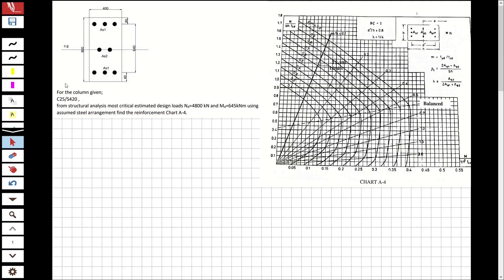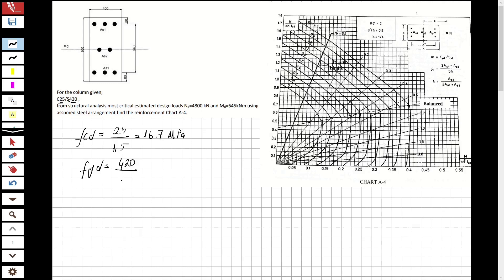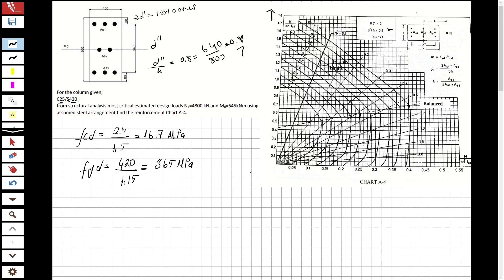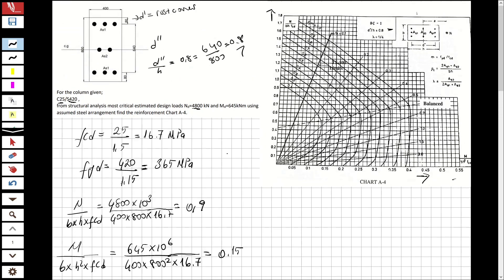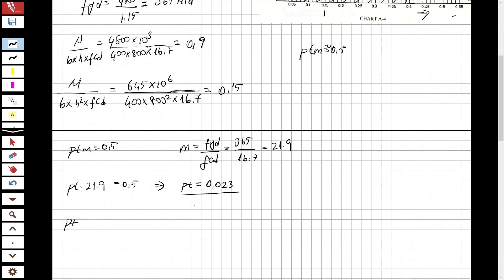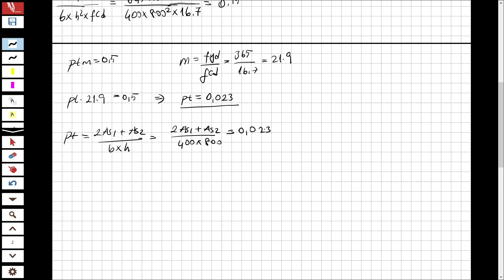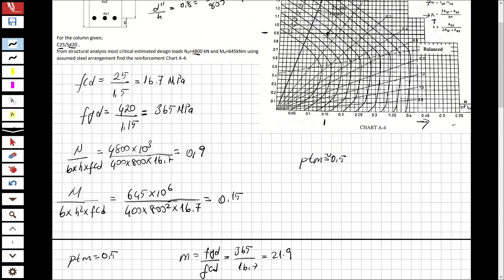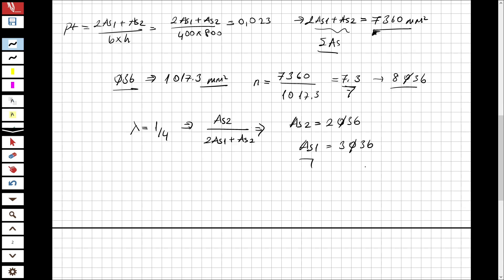REINFORCED CONCRETE-REINFORCED CONCRETE COLUMN DESIGN SOLVED QUESTION-1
Hi guys,

I use as reference book Reinforced Concrete ,Uğur Ersoy
reinforcedconcrete reinforcedconcretecolumn column betonarme columndesign r.c.c.